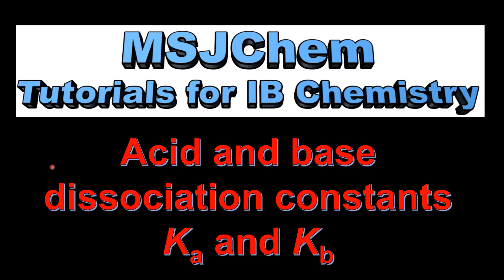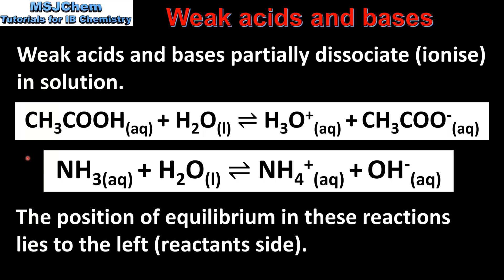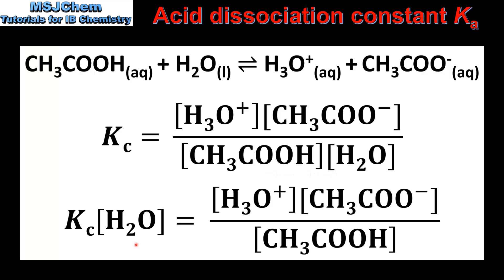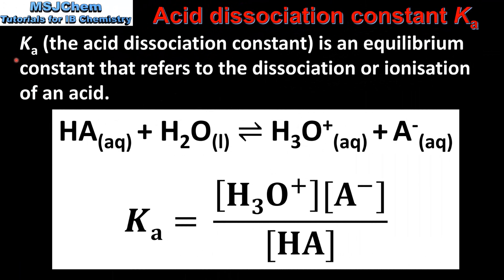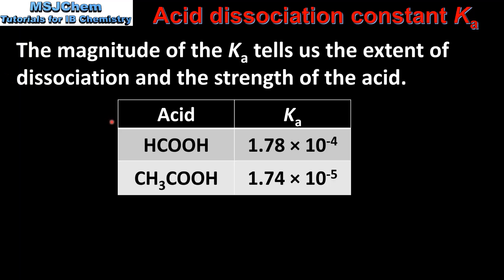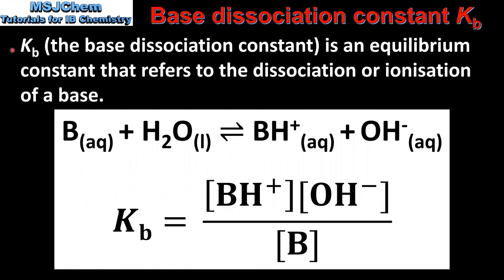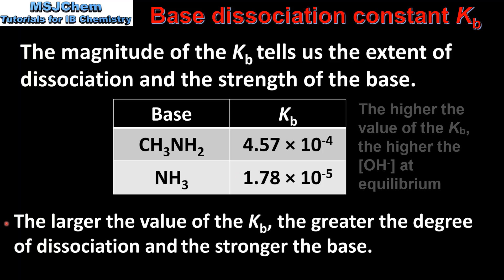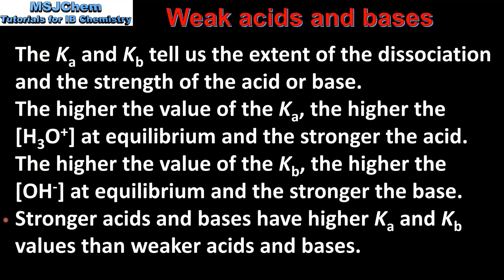R3.1.10 Acid and base dissociation constants Ka and Kb (HL)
This video covers the acid and base dissociation constants.